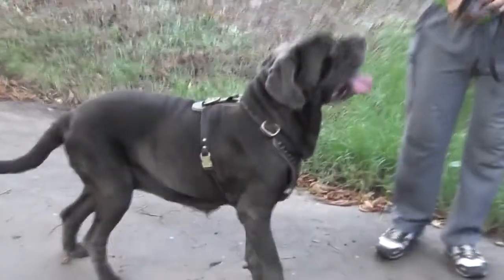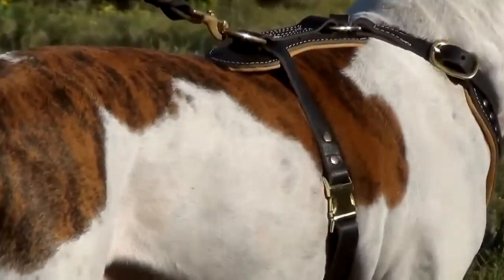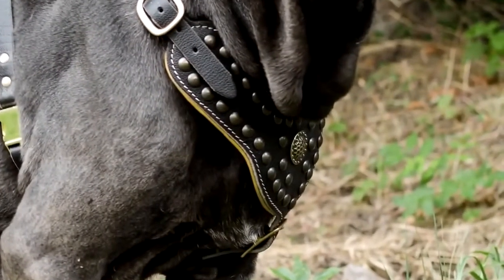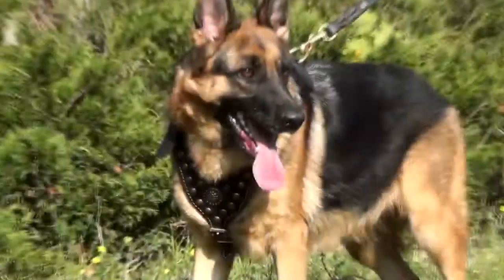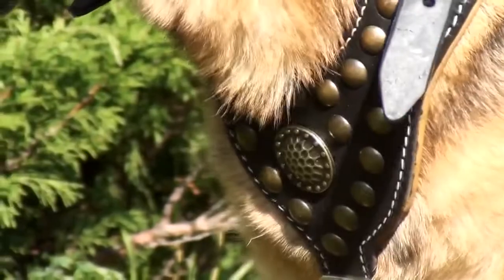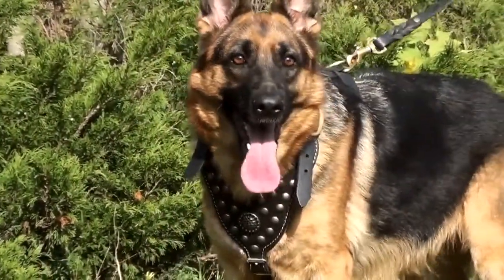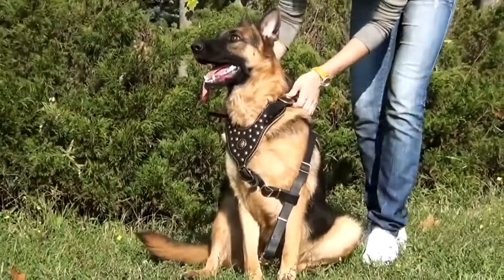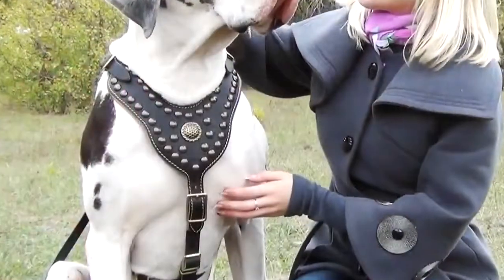Great Dane and Other Dogs Wearing Royal Design Dog Harness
We would like to offer you this Royal Leather Dog Harness with Brass Studs. We are sure that exquisite look and comfortable design of our harness will definitely please you and your beloved doggy.